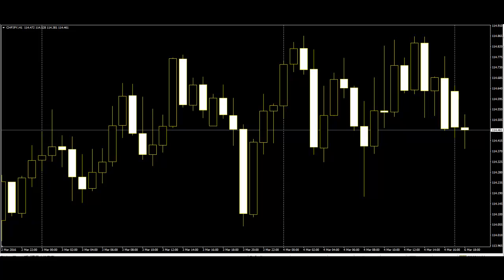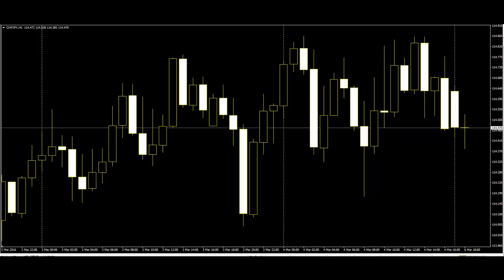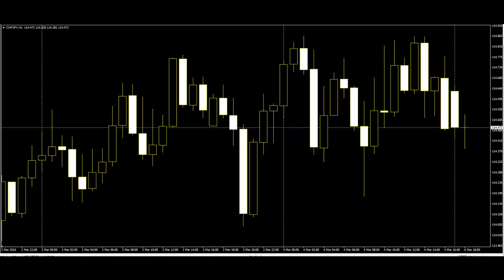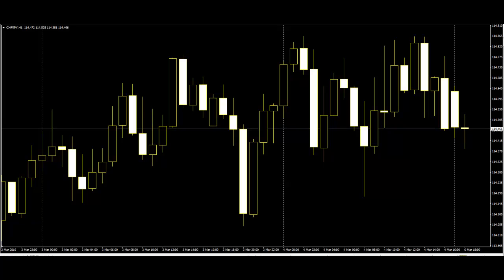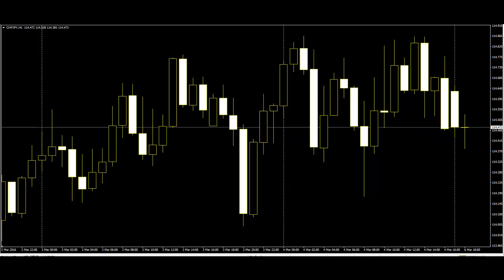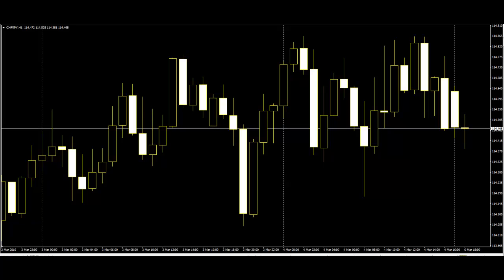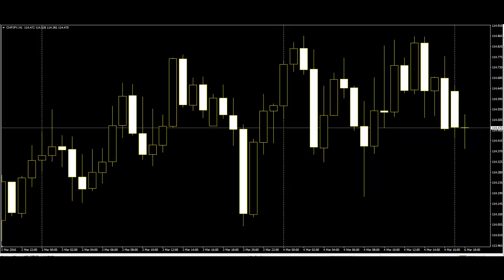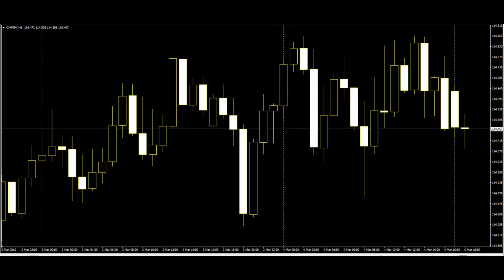Candlestick charts predictions have high accuracy rate than other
Free Price Action Candlestick colour Trading

What is a Japanese Candlestick?
predictions have high accuracy rate than other

they are used to describe the price action during the given time frame. Japanese candlesticks are formed using the open, high, low, and close of the chosen time period.

" We are the Candlestick Trading Group specialize on helping the people that are new in trading. We also give Advice,Tips,Tricks and Advance information that will satisfy our customers."